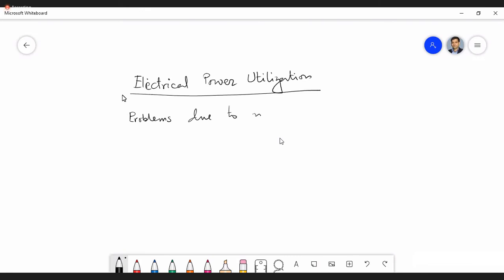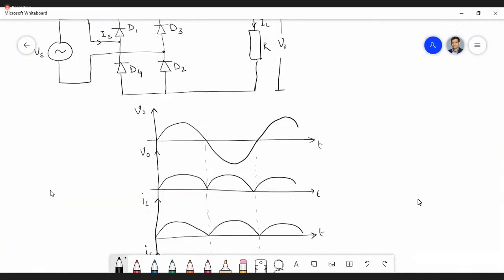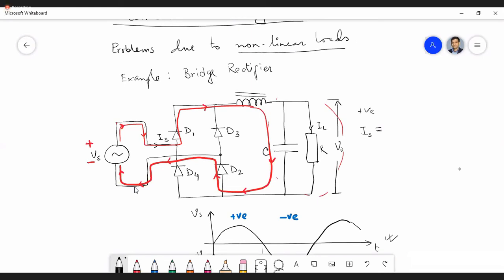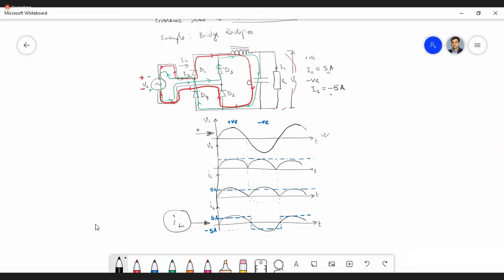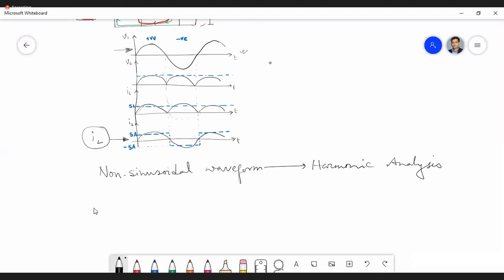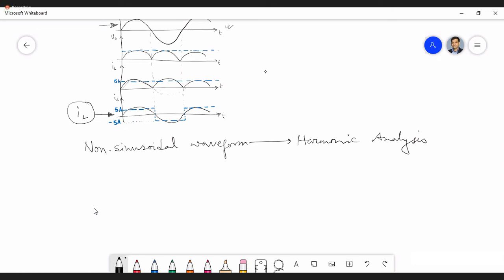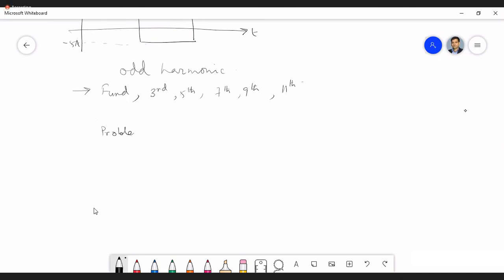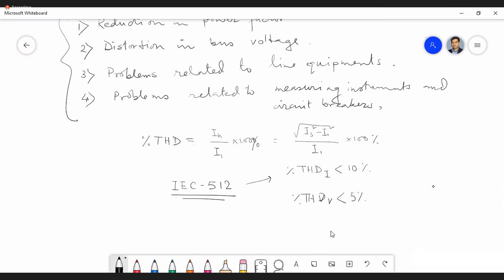Electrical Utilization by SR sir Lecture 1